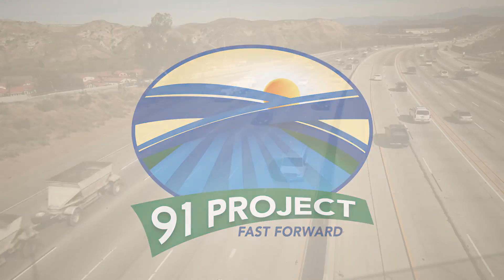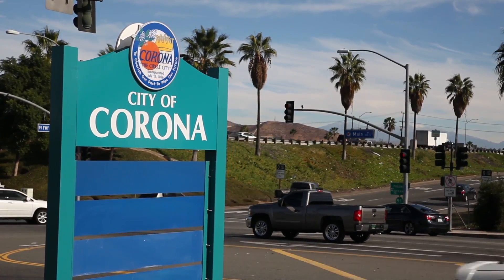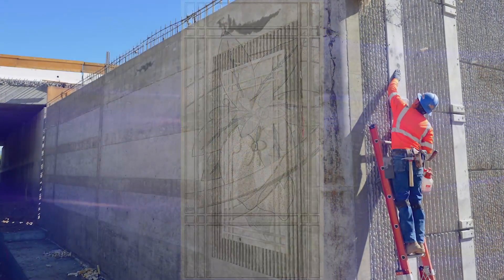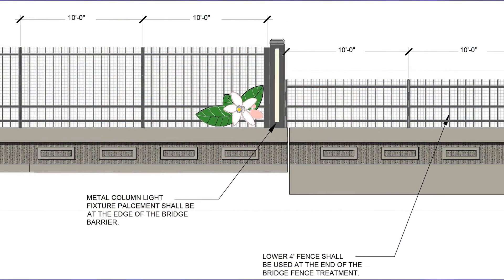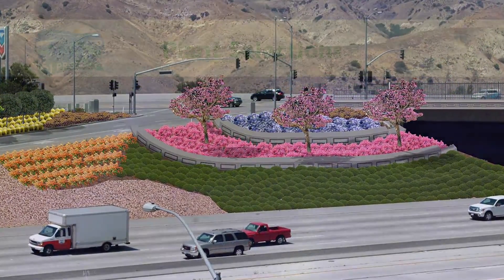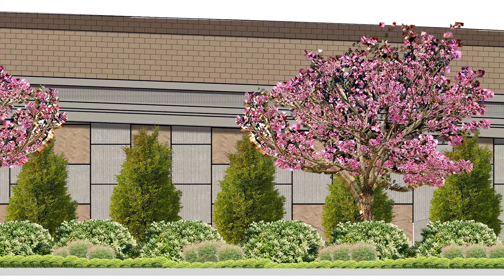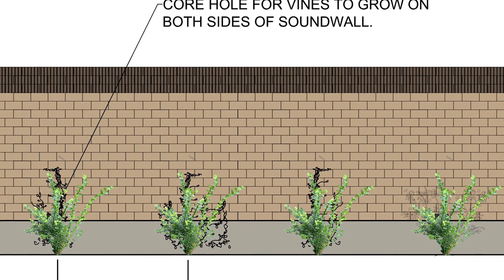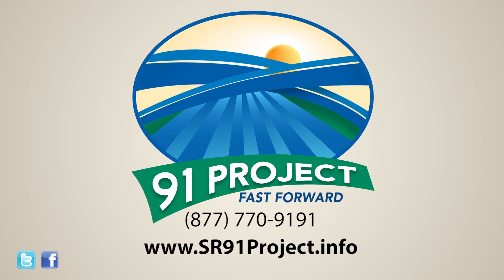91 Seconds on the 91 - April 2015 - Aesthetics